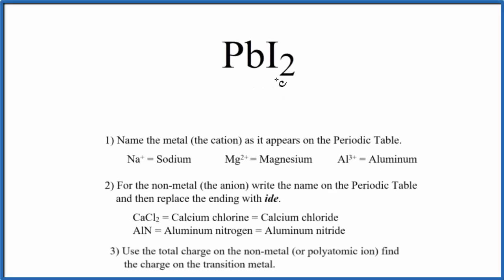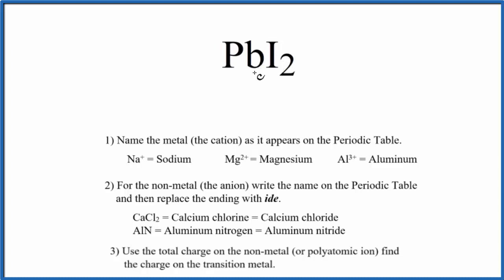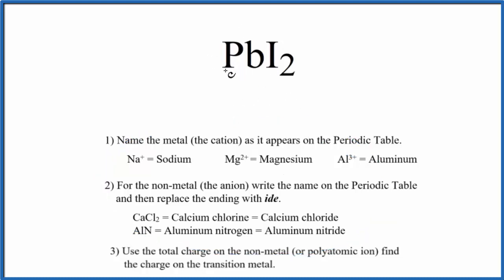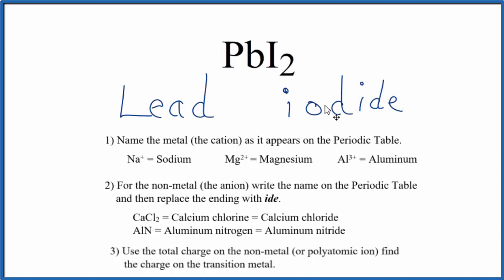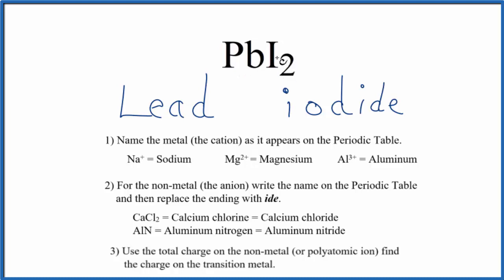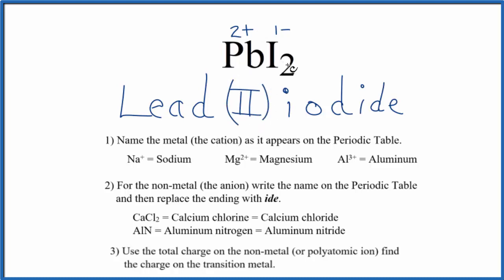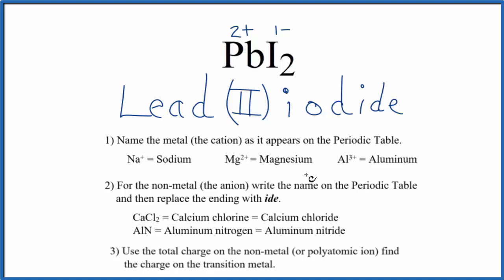How to Write the Name for PbI2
In this video we'll write the correct name for PbI2. To write the name for PbI2 we’ll use the Periodic Table and follow some simple rules.

Because PbI2 has a transition metal we need to indicate the ionic charge using Roman numerals in parenthesis.

1) Write the name of transition metal as it appears on the Periodic Table.

2) Write the name and charge for the non-metal. If you have a polyatomic ion, use the Common Ion Table to find and write the formula and charge.

3) Use the total charge on the non-metal (or polyatomic ion) find the charge on the transition metal.

4) After the name for the metal, write its charge as a Roman Numeral in parentheses. Example: Iron (III) chloride

For a complete tutorial on naming and formula writing for compounds, like Lead (II) iodide and more, visit: